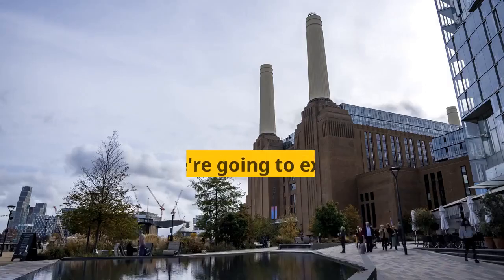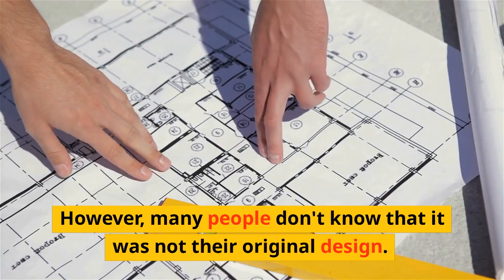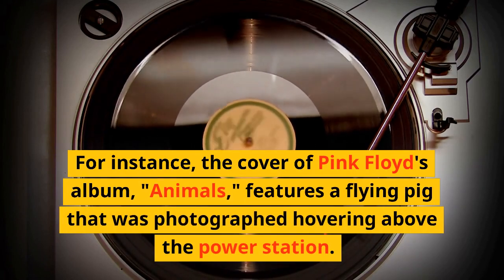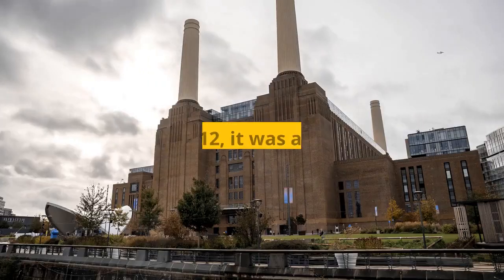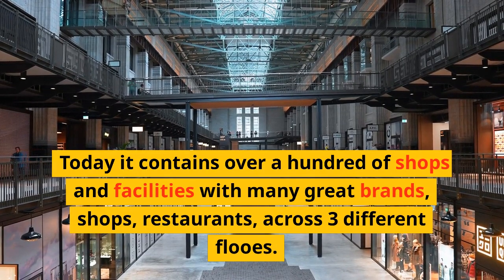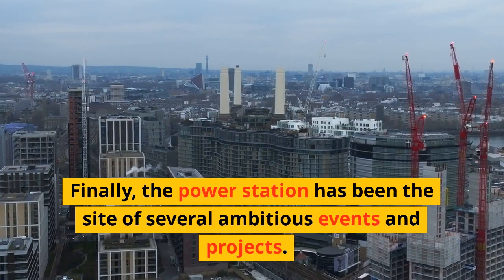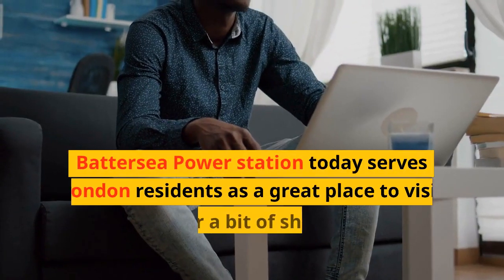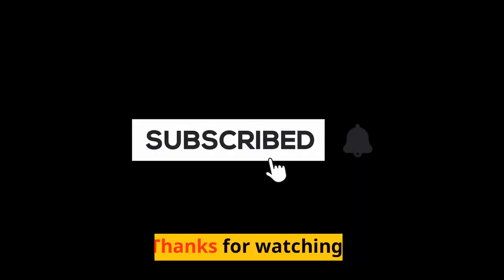5 Unknown Facts of Battersea Power Station | London's Iconic Buildings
Discover the unknown secrets of London's iconic Battersea Power Station in this fascinating video. From the rejected original design to the unique structure of the chimneys, there's more to this building than meets the eye. Learn about its role in popular culture, its closure and redevelopment, and its involvement in ambitious projects and events over the years. If you're a fan of architecture or simply love to learn about hidden histories, this video is for you. Watch now to uncover 5 fascinating facts about the Battersea Power Station!